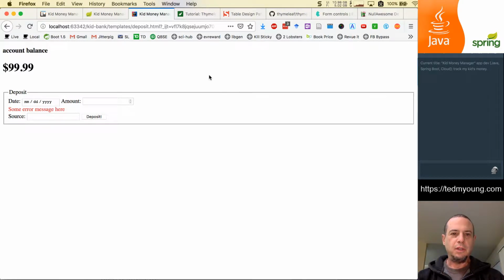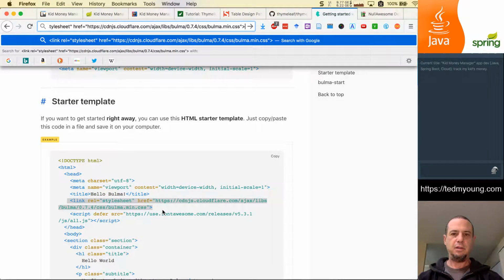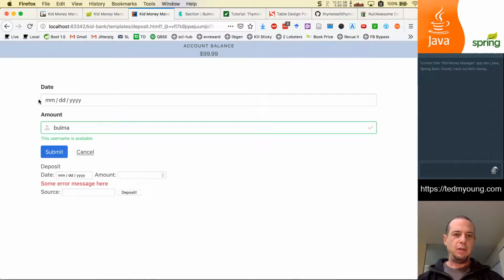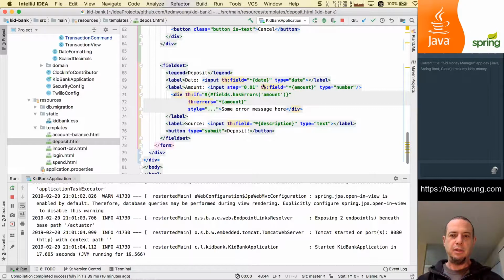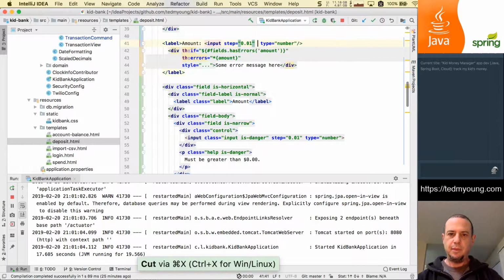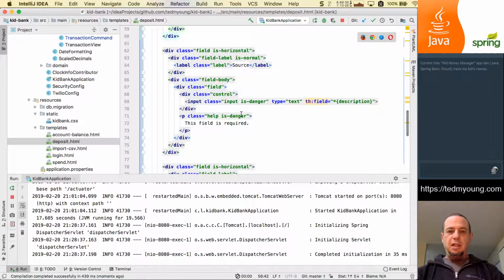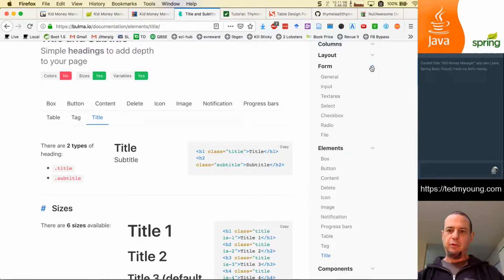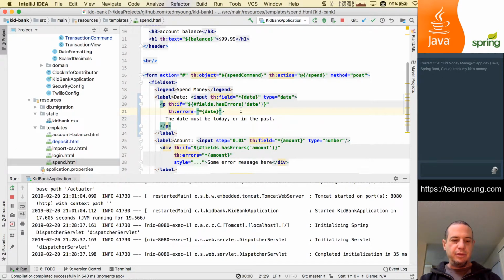Kid Money Manager - Season 1 Episode 18: "Prettifying Input Forms" (Java + Spring + TDD)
From my series on developing "Kid Money Manager", a money tracker for kids, using Java with Spring Boot, with Spring MVC, unit testing via TDD, and cloud deployment.

This is Episode 18, "Prettifying Input Forms" where I fumble around trying to make the Deposit HTML form look nicer, using the Bulma CSS framework.

You can find the code on GitHub and look through the commits to see the progress made in the videos.